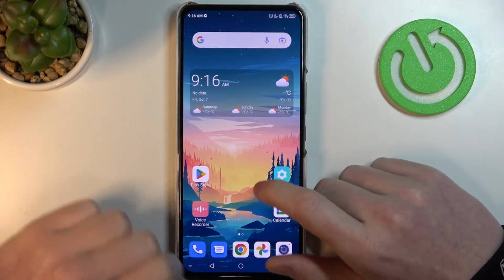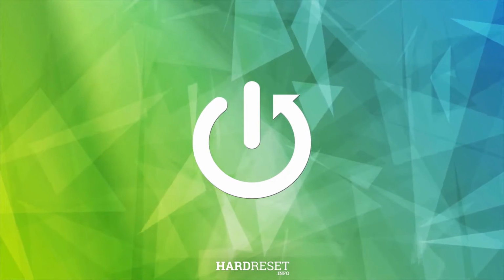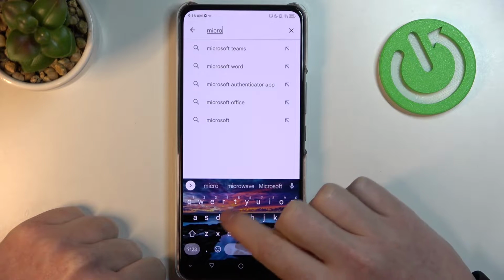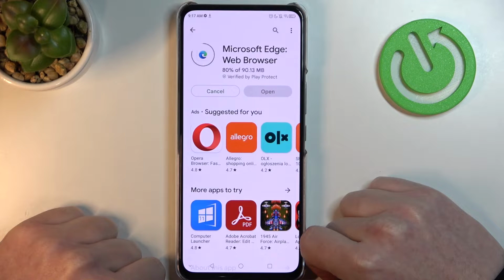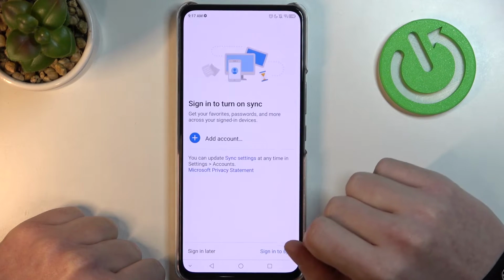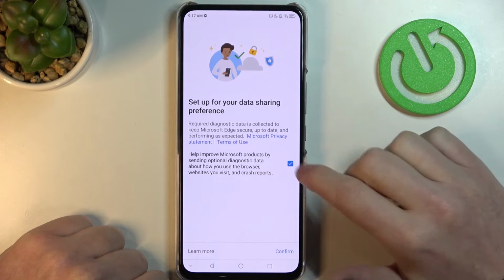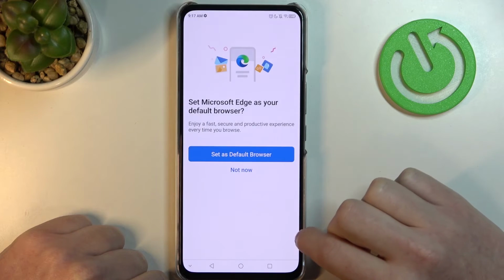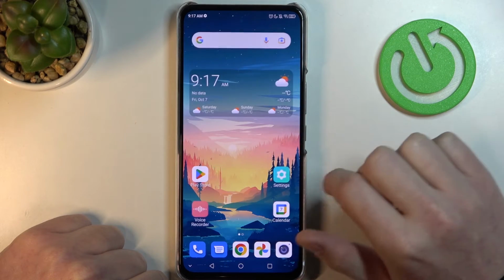How to Install Microsoft Edge Browser on ZTE Axon 30 – Get Microsoft Edge Browser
Check more info about ZTE Axon 30:
Hello! If you want to use Microsoft Edge Browser on ZTE Axon 30, but you don't have it installed on your phone yet and you don't know how to install it, don't worry after watching our video tutorial, you can do it yourself. To learn how to download and install Microsoft Edge Browser on ZTE Axon 30, then open our video tutorial and follow the steps of our Expert to successfully download the browser you need on your ZTE Axon 30.

How to Download Microsoft Edge Application on ZTE Axon 30?
How to Install Microsoft Edge App on ZTE Axon 30?
How to Use Microsoft Edge Browser on ZTE Axon 30?